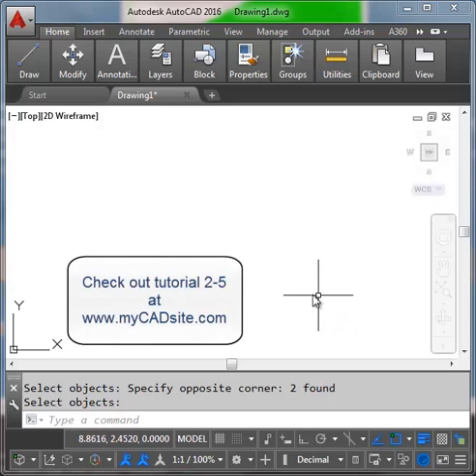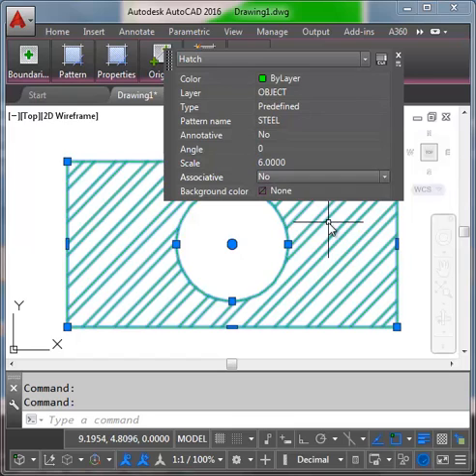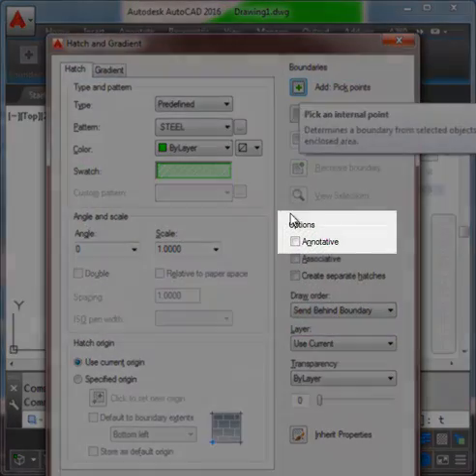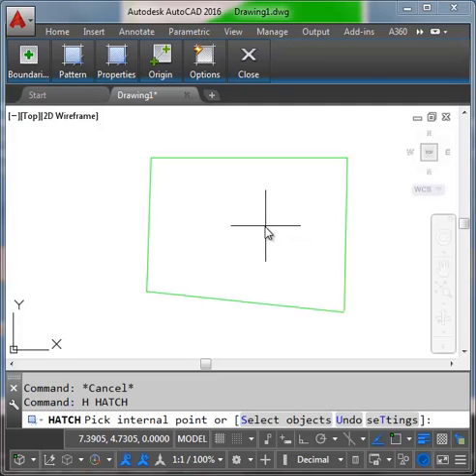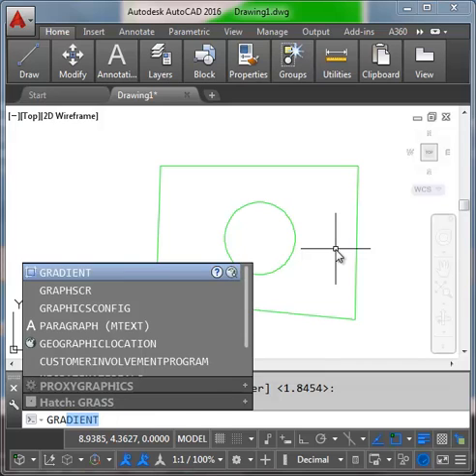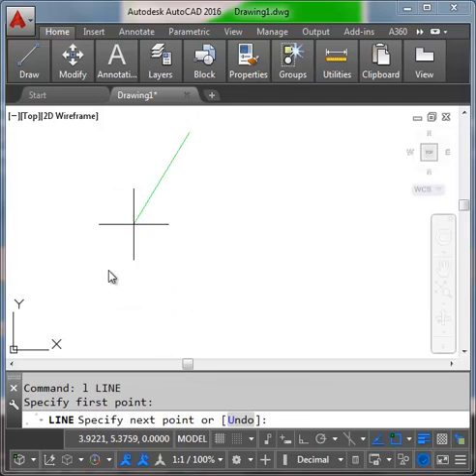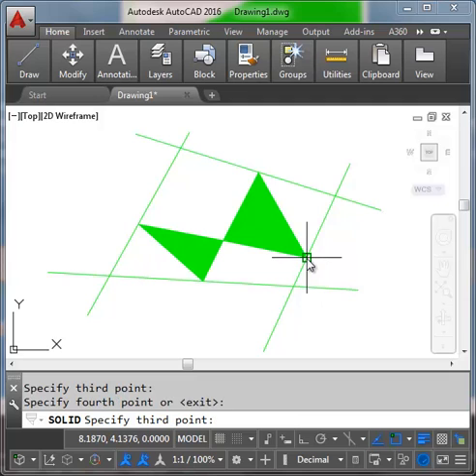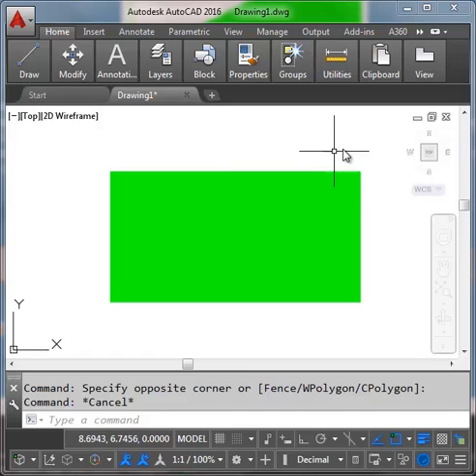AutoCAD 2016 Hatching - filling areas, level 2, lesson 5, Hatch and Related Commands